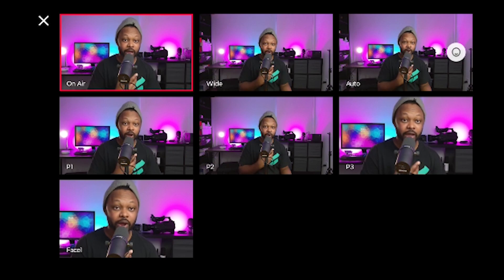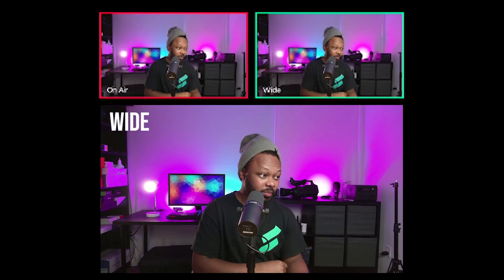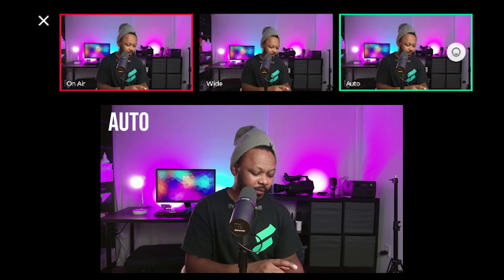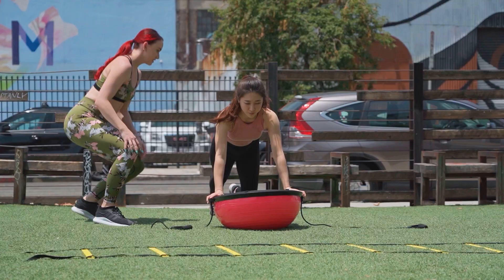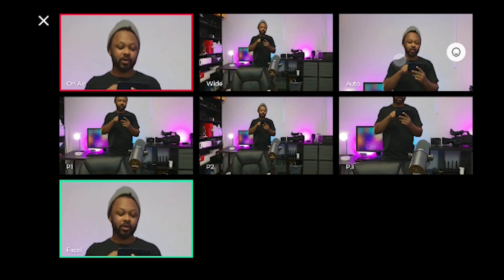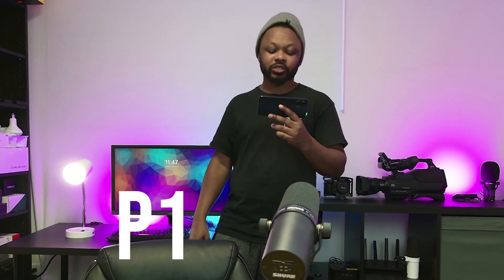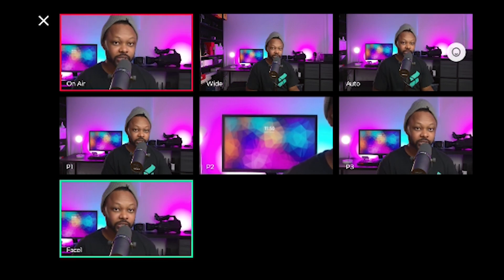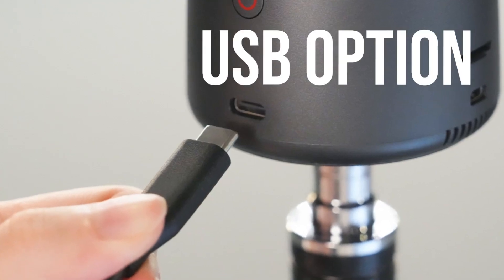Get MULTIPLE ANGLES from ONE CAMERA with OBSBOT Tail Air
In this video we explore a way to get multiple angles from one  OBSBOT Tail Air, using the directors' grid features.
This feature is fantastic but you need to have good lighting otherwise you will end up with a lot of noise.
@OBSBOT, obsbot, OBSBOT_Tail Air,

☑️OBSBOT Tail Air
☑️ Atem mini Pro
☑️HDMI cables
☑️ Micro HDMI adapters